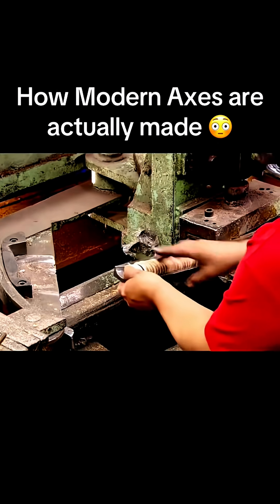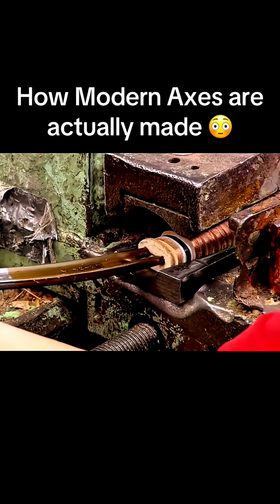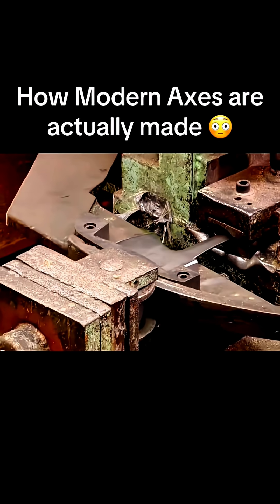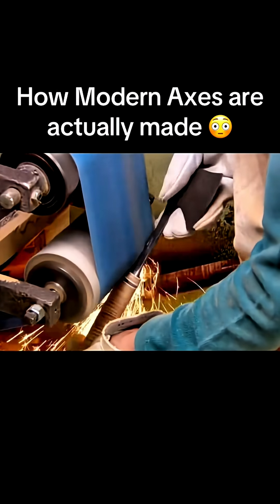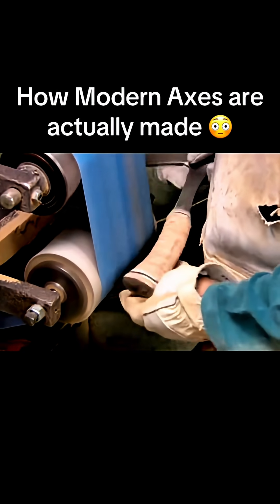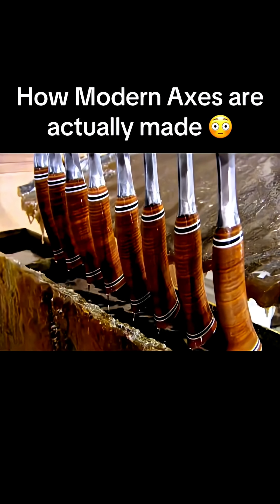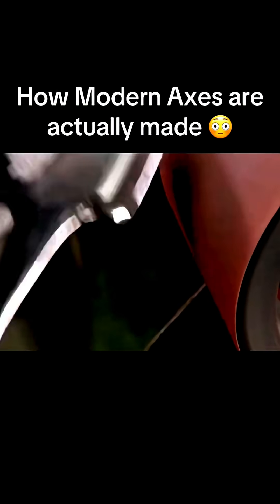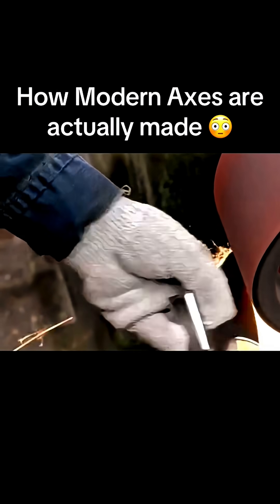How MODERN AXES are made inside the factory🪓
About This Video| Ever wondered how a powerful axe is born? From molten steel to sharp edge, this factory shows exactly how modern axes are forged, ground, and fitted with solid wood handles. Watch the precision, feel the power — one blade at a time.

axe manufacturing process step by step,
how axes are forged and sharpened,
making of modern steel axes,
factory production of chopping axes,
how axe heads are cast and treated,
how wood handles are attached to axes,
full process of axe making explained,
traditional vs modern axe production,
metal forging in axe manufacturing,
high carbon steel axe making,
tempering and grinding axe blades,
how splitting axes are built,
axe handle design and shaping,
how tools are made in a factory,
automated axe making process,
axe heat treatment process,
how hatchets and axes are manufactured,
custom axe manufacturing techniques,
axe production line behind the scenes